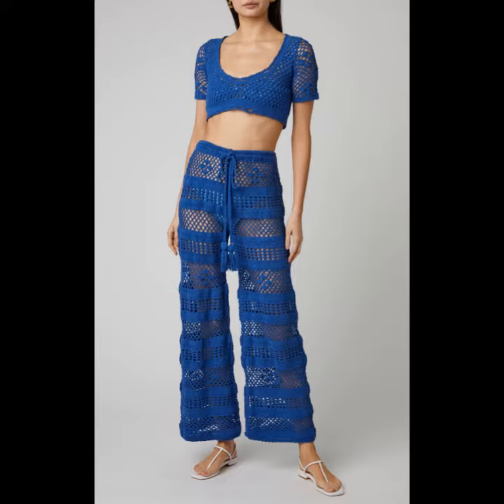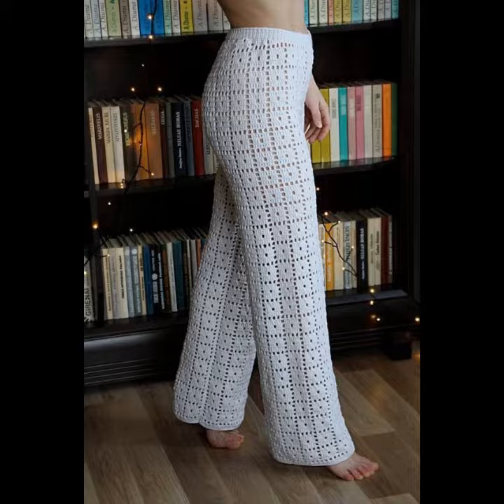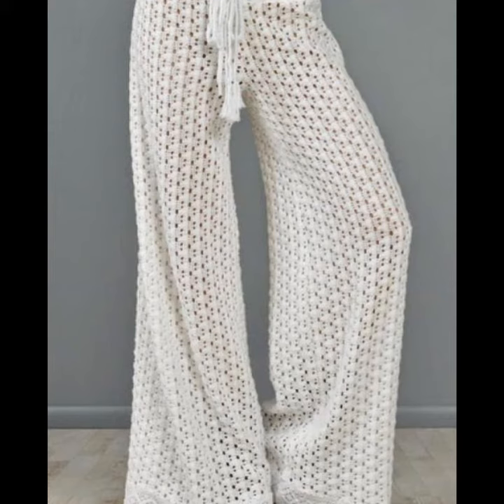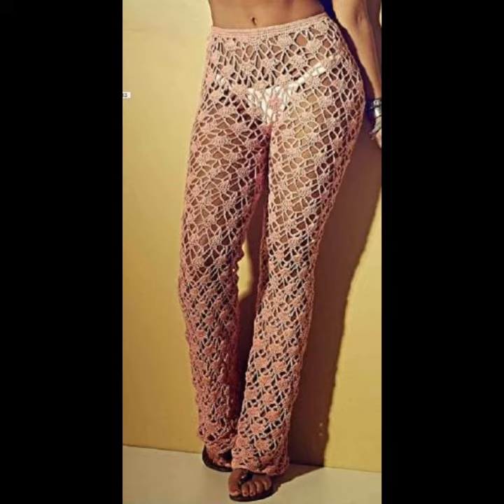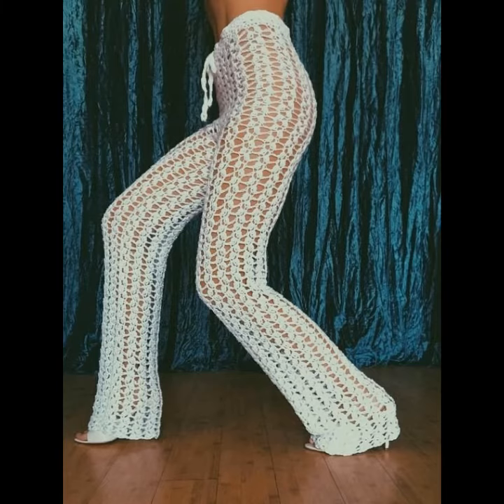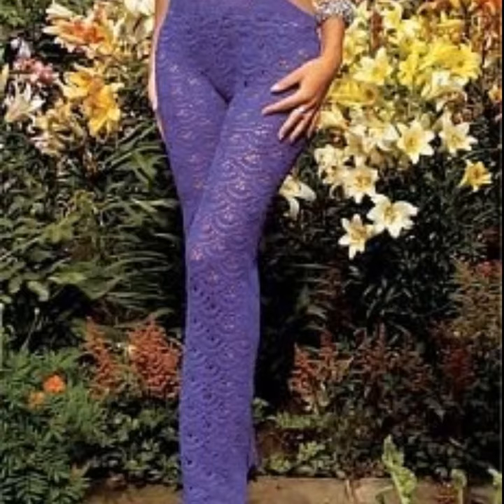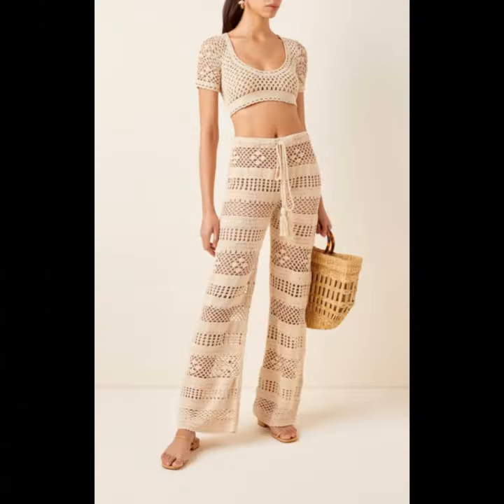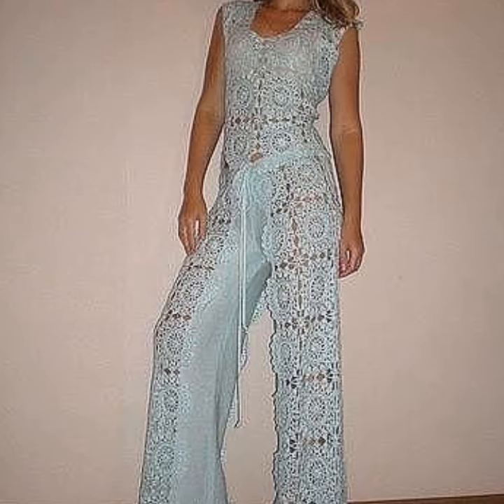Nueva llegada y blusa bolero / pents flare de ganchillo más agraciados